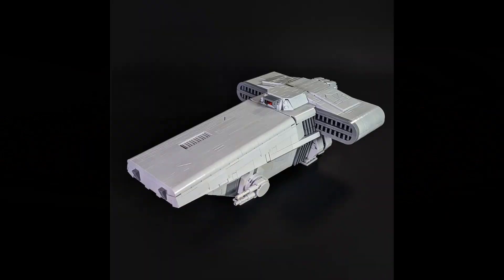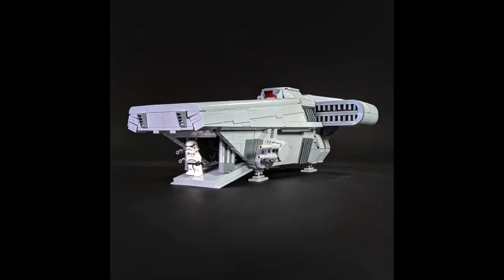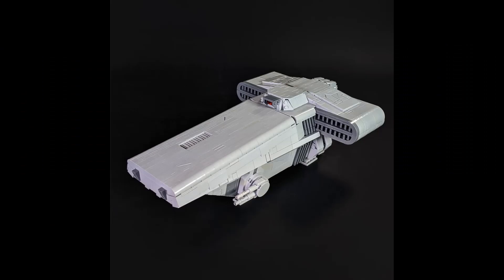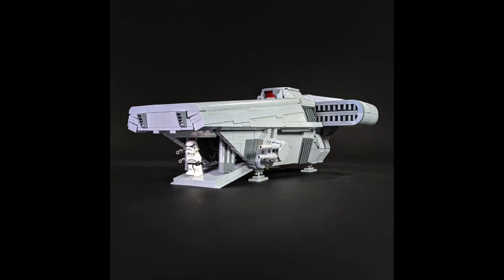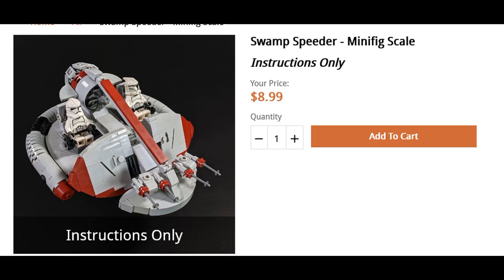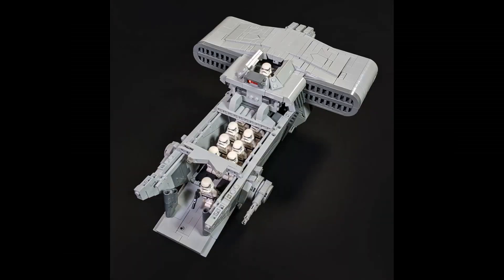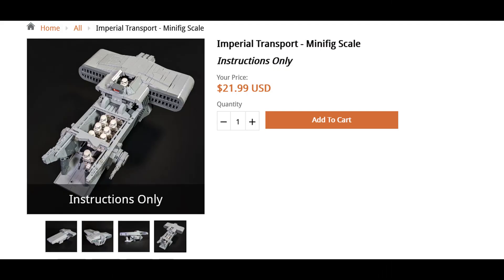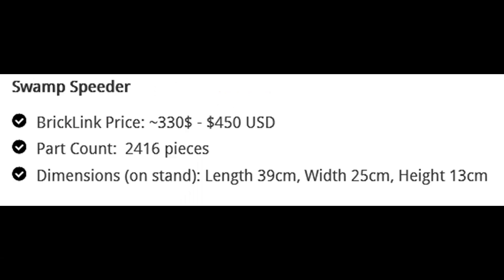Custom LEGO Imperial Transport 60 Second Review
Not the best set. Looks very well made, but I'm not sure how many people were asking for this one.

All my goodies-